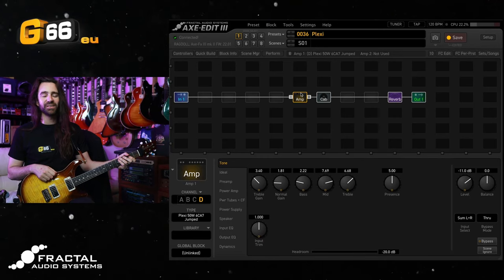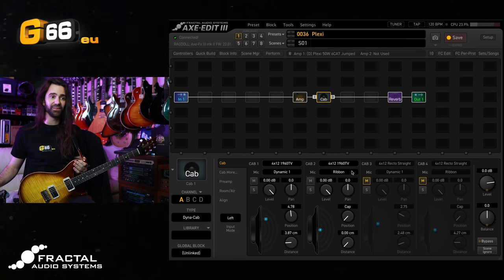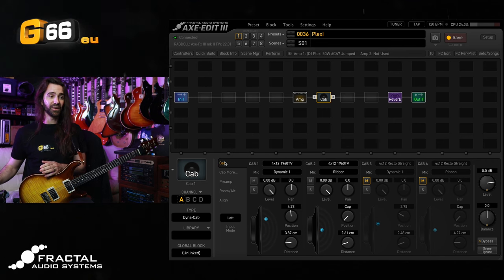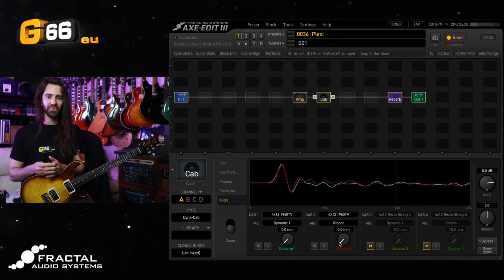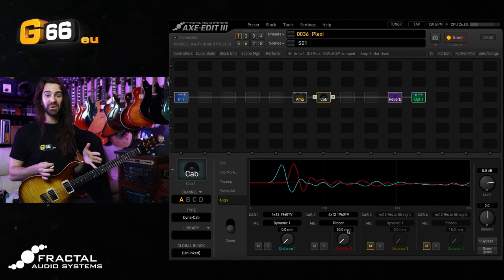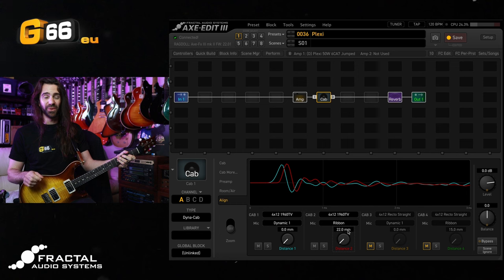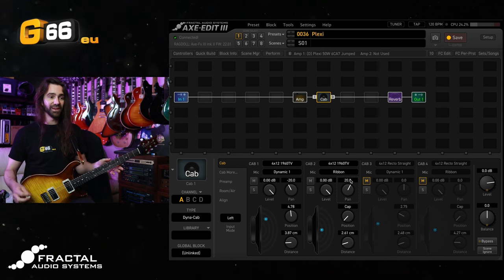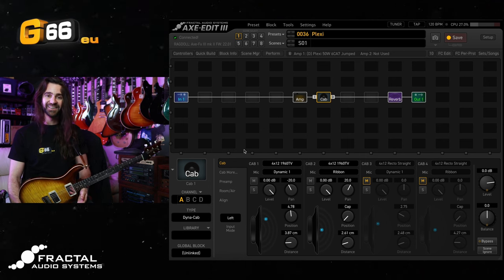Make Dynacab Blends Even Better | Tuesday Tone Tip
@LeonTodd explores the new DynaCabs and demonstrates the power of the align feature.